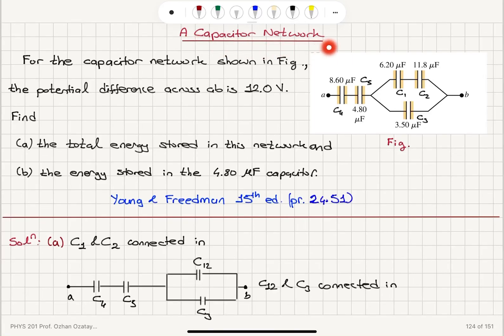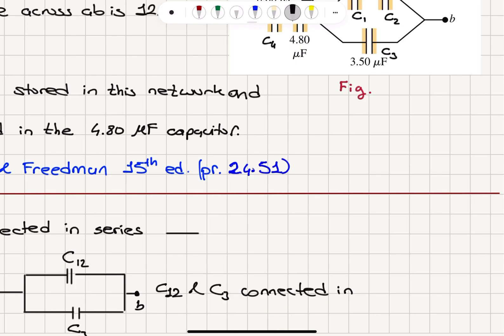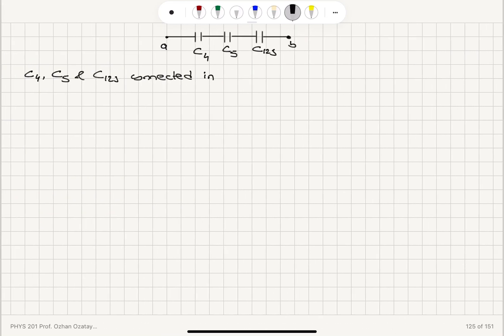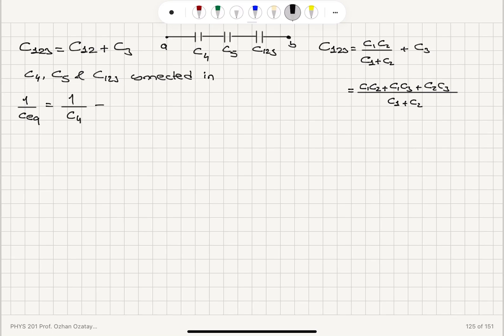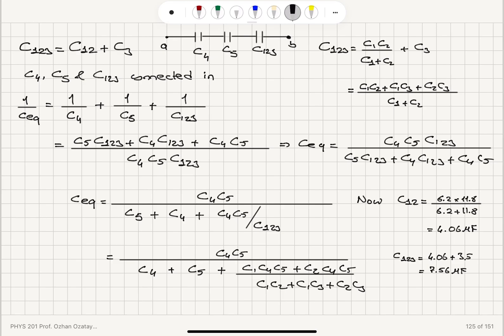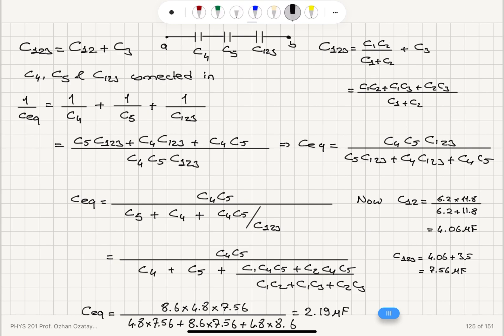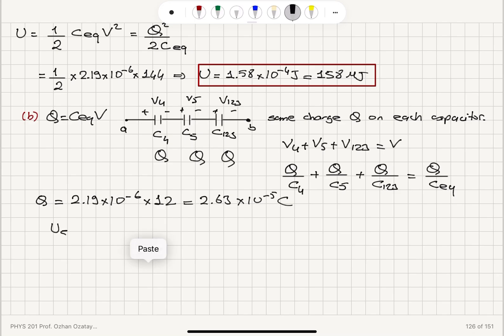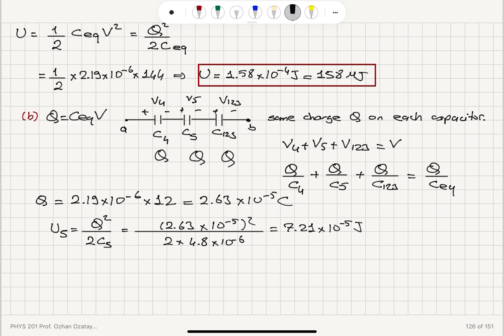A Capacitor Network